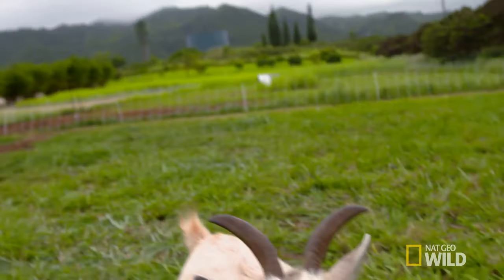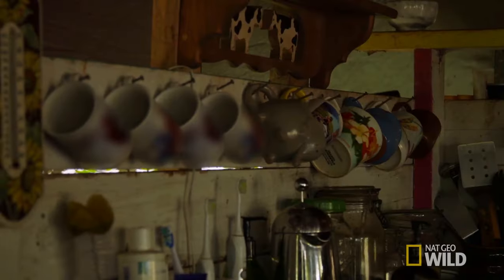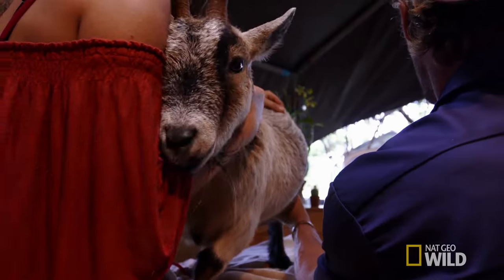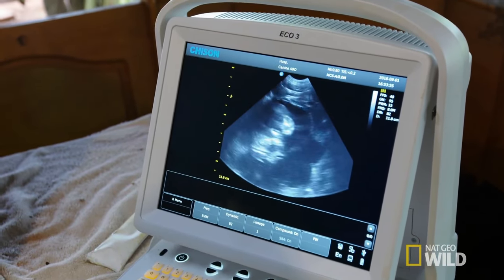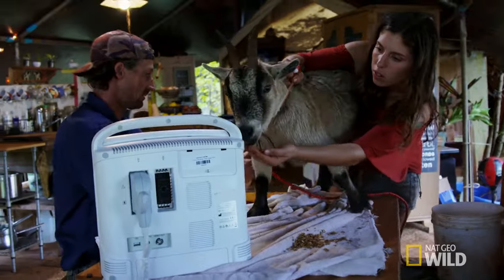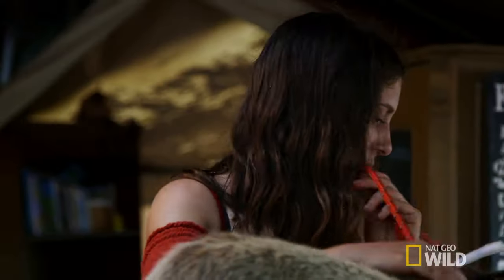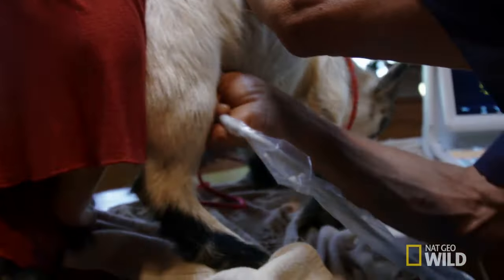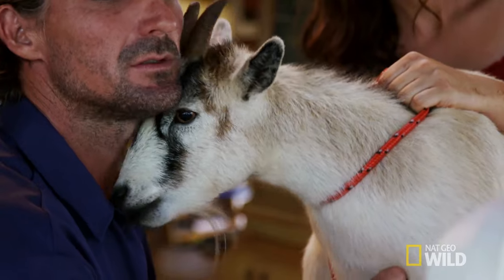Pregnant Pygmy Goats | The Adventures of Dr. Buckeye Bottoms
Dr. Buckeye Bottoms uses ultrasound to see if some feisty pygmy goats are pregnant.

About The Adventures of Dr. Buckeye Bottoms:
Hawaii Vet Dr. Buckeye Bottoms and his dog, Kevin, travel Hawaii’s back roads delivering life saving treatment to sick animals, and hope to the hundreds of clients who depend on his mobile veterinarian practice. With his truck as his office, he tends to sick animals large and small and prides himself on going where other vets won’t. It’s a tough job, but for Dr. Buckeye Bottoms, there is no other place he would rather be, and nothing he won’t do to keep each animal of Hawaii happy and healthy.